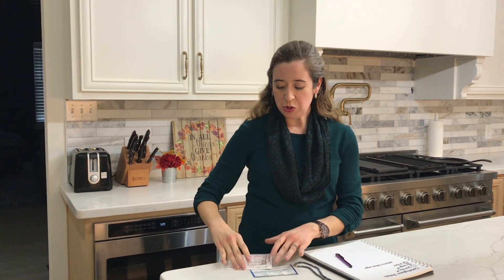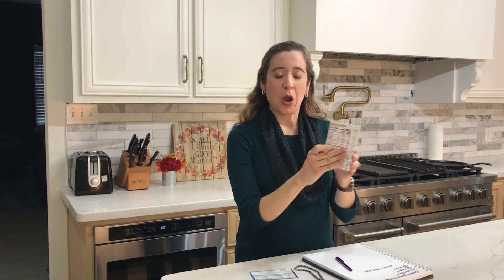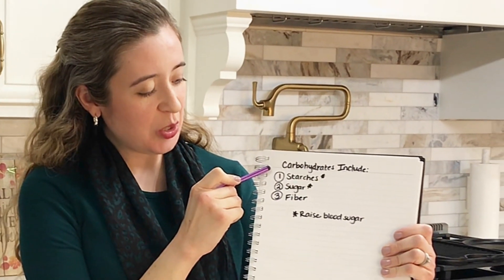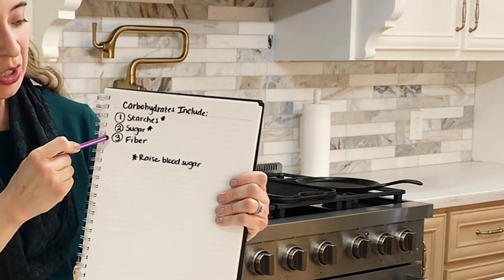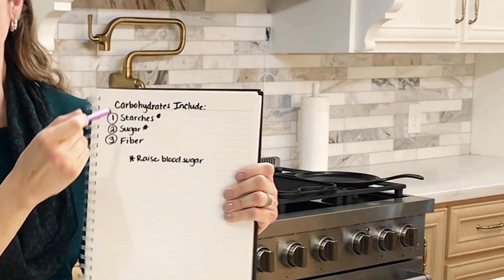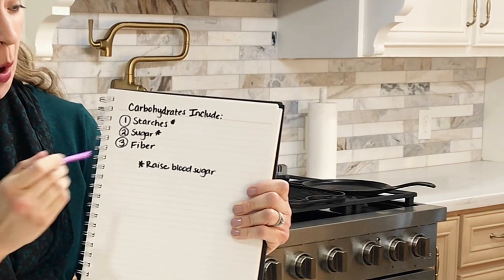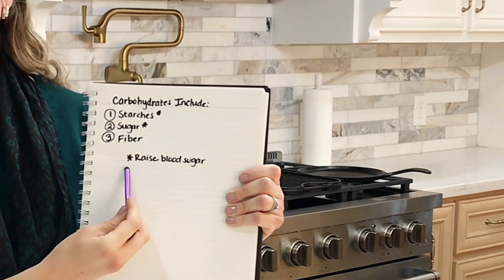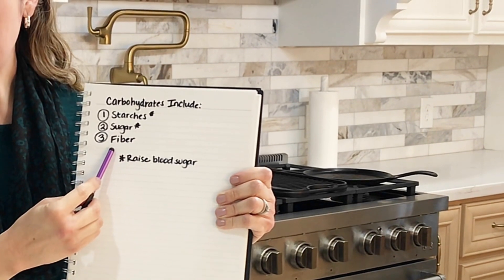Episode 3: DIABETES🩸How Do I Read a Nutrition Label? | Carbohydrates | Nutrition Facts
Do you or one of your loved ones have diabetes? Watch this video to learn how to read a nutrition label and reach your blood sugar goals!